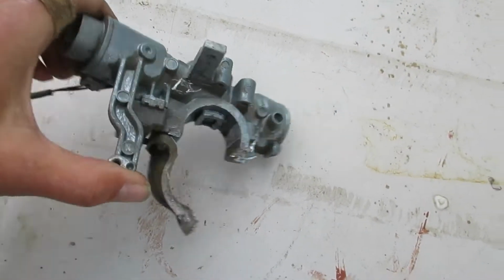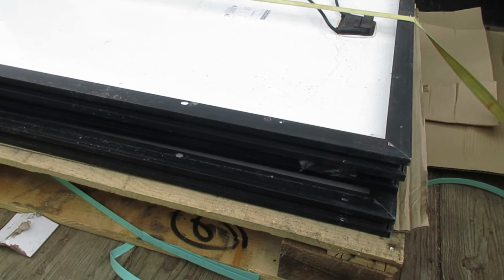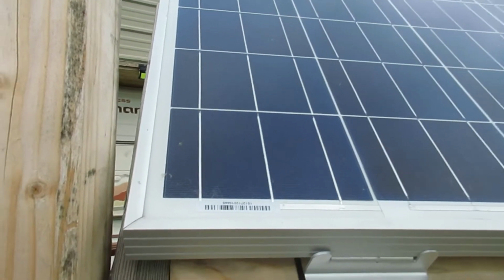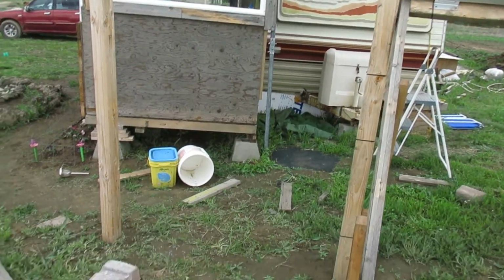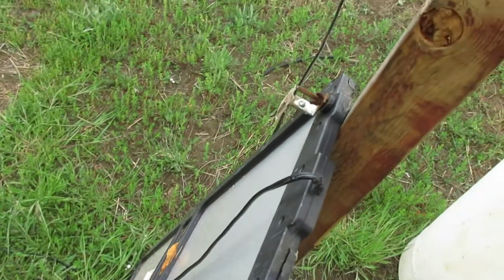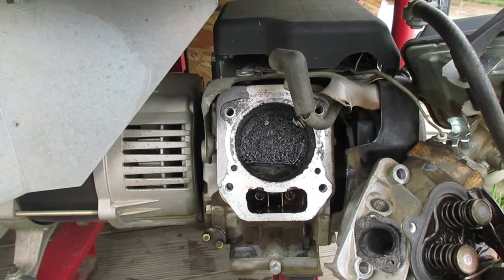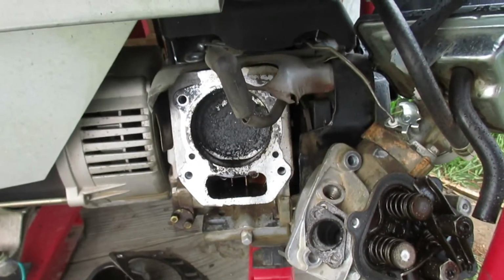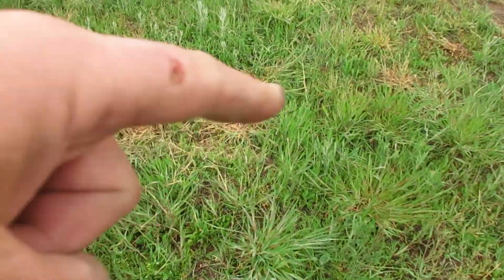Updates on the off grid homestead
In this video, we do some catch-up with the goings-on around the homestead.

If you enjoyed the content, you can thank me buy buying me a coffee here:

If you would like to buy a shirt, or hoodie, here is our spreadshop site:

$windwalkerhomestead

You can find Windwalker Homestead
And Facebook /windwalkerhomestead

There is also a LinkedIn and tiktok under the same name, but the channel isn't as active there as it is in the first two.

I hope you gain some value from this video.

You can find The Windwalker Homestead

We are welcoming donations to help out with projects and recording videos on the homestead.

The cashtag is: $windwalkerhomestead

Until next time: Keep kicking up dust